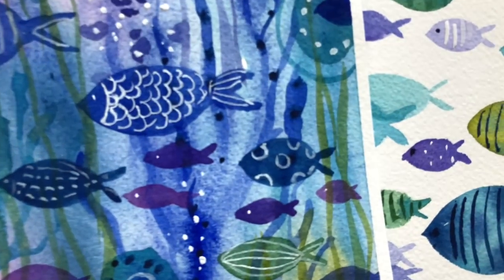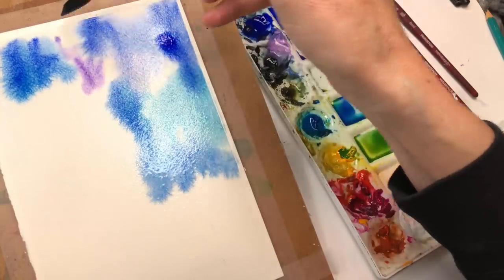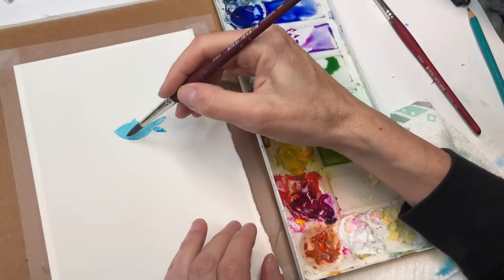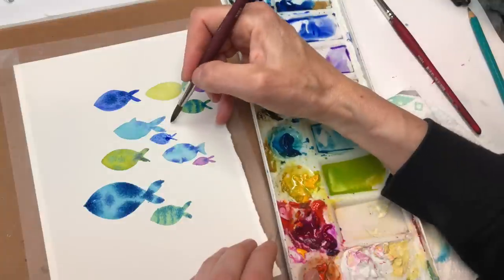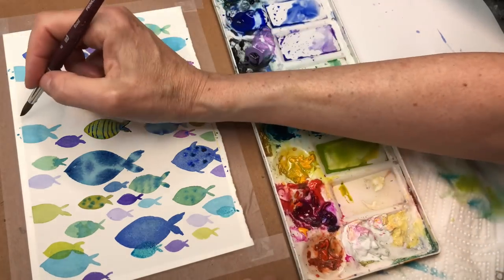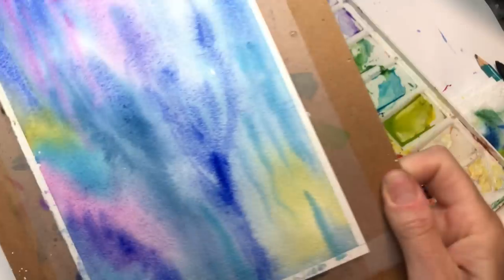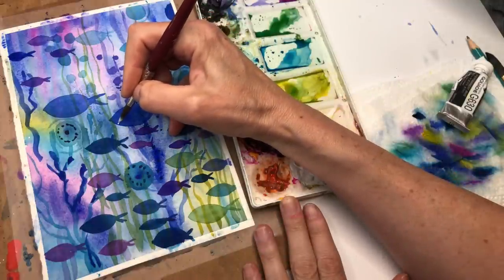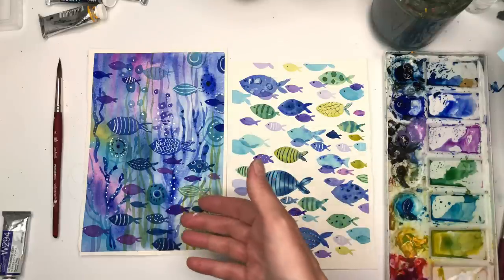Watercolor Doodles - What to paint when you need ideas!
CAn't think of what to paint?? Try watercolor doodles!!! here is a fun and easy way to play with paint and color and wet on wet techniques- For more content and ad- free videos check out my Patreon

Supplies:
Holbein watercolor:  , cadmium yellow deep, peacock blue,,Prussian blue, ,  ultramarine blue deep, bright rose, verditer blue, lilac white gouache
 Princeton   no. 8 long  round  & round  brush velvet touch series, Princeton Neptune no. 12

Ellen